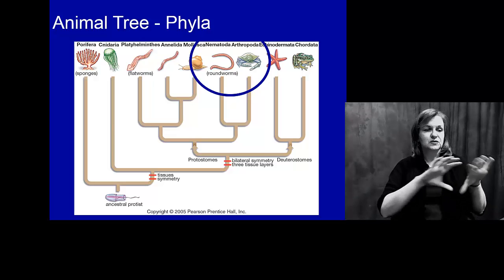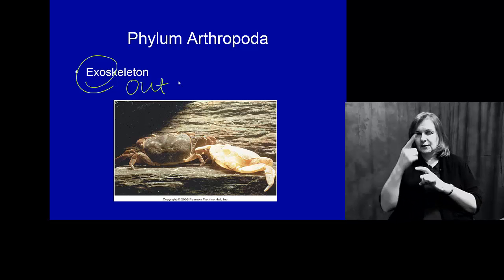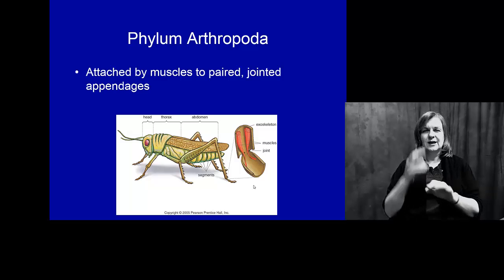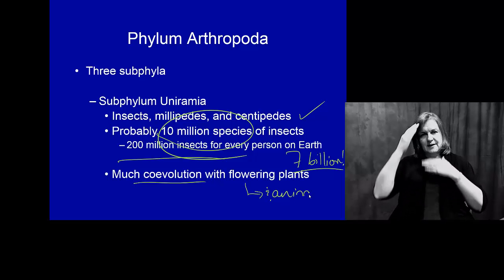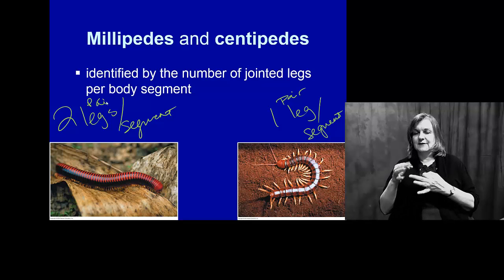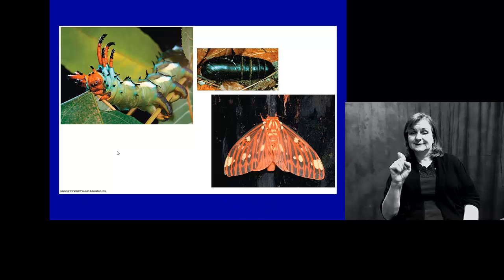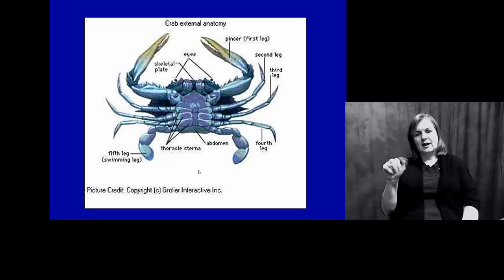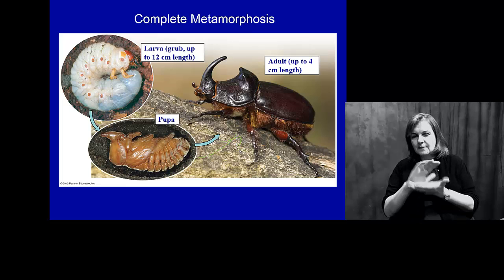TreeOfLife_Arthropods w- Interpreter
an introduction to the diversity of arthropods!  BUGS!! YAY!